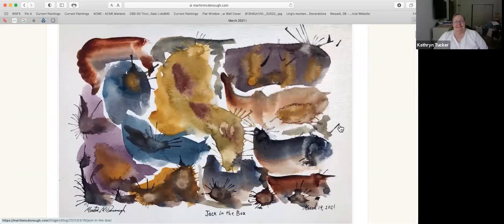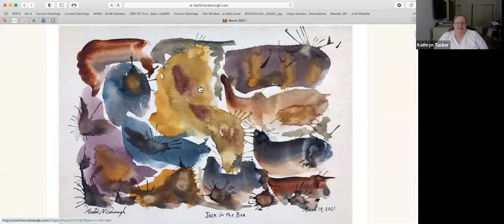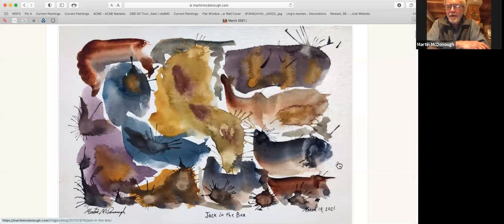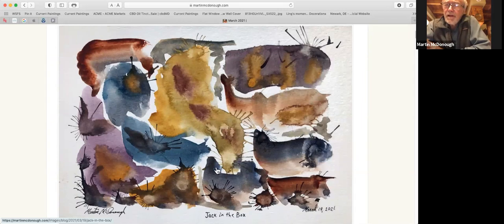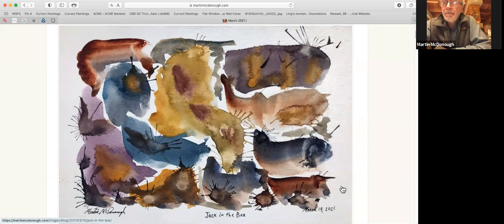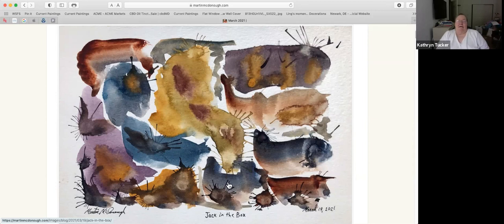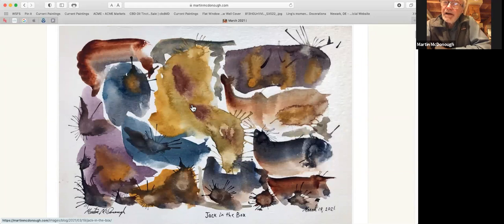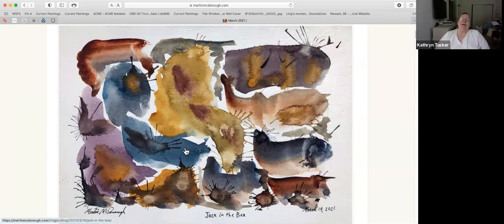Jack in the Box: Discussion